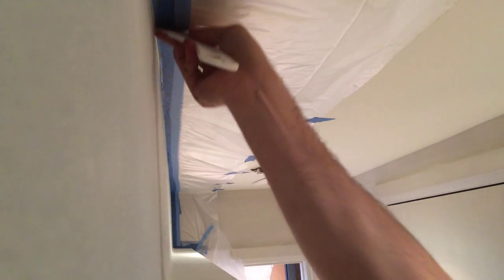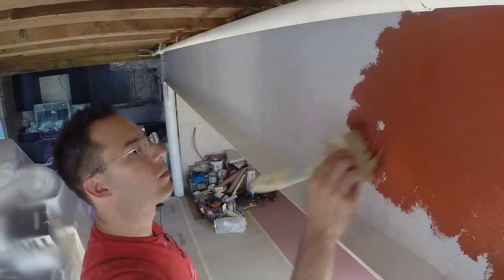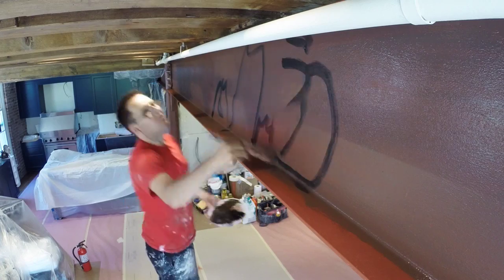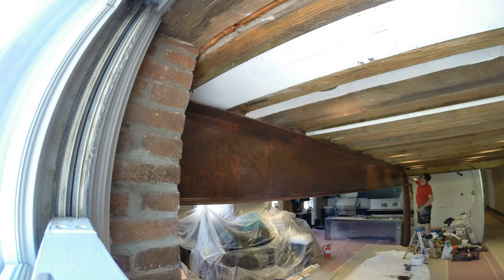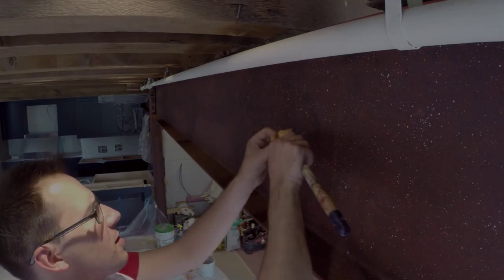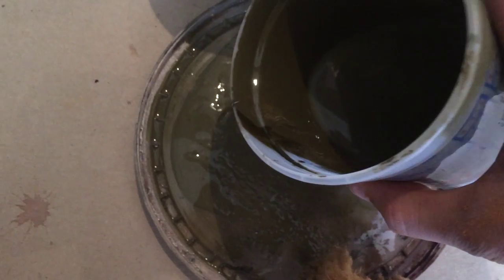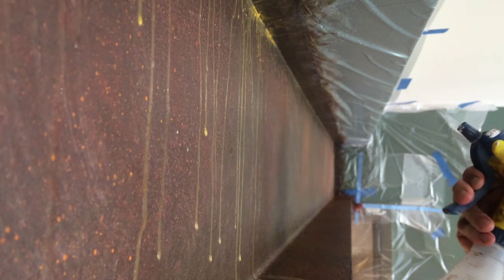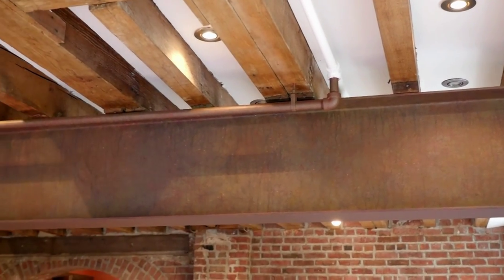How To Paint Metal Patina by Jeff Pollastro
Inchworm Design Productions' latest video on patinizing a steel i-beam to look like its own oxidized self.  This project is in an old industrial building renovated to fit residential in Tribeca, New York.  The interior designer preferred Jeff Pollastro painting the i-beam rather than stripping it and oxidizing it with acids and water.

This video explores the idea of the natural forces of Earth and how aging affects everything, in particular, steel.

This technique can be utilized for many oxidized metal finishes.  One important aspect to this finish is that it doesn't require metallic paints to achieve the effect.  With the use of primary colors, black, white, and a few earth tones, you can pretty much achieve anything when it comes to mixing colors and matching natural objects.

For more information on Inchworm Design, Inc. and Jeff Pollastro, please subscribe to the channel as well as check out the website for other various custom art products for high-end residential interiors.

A special thanks to Ryan Pollastro for always providing his amazing grooves on the drum kit for our videos.  Cheers!